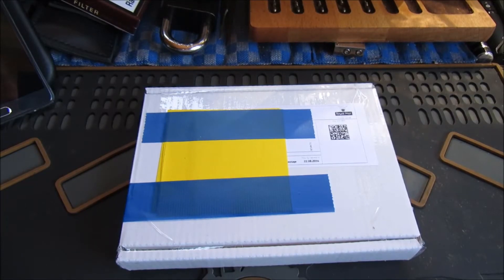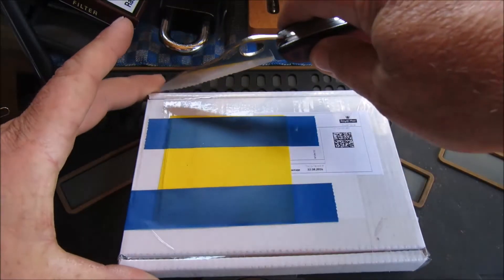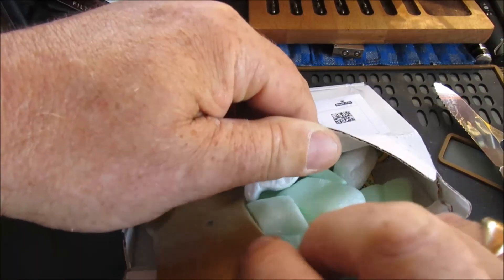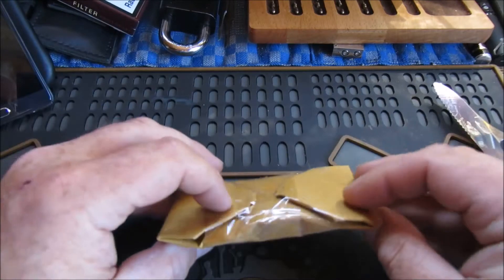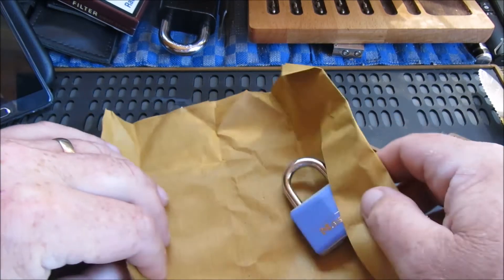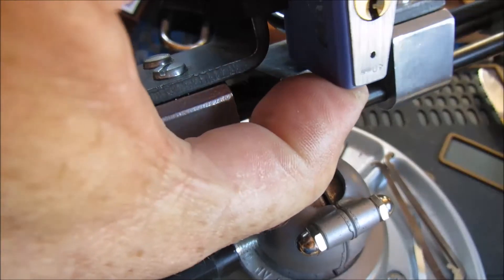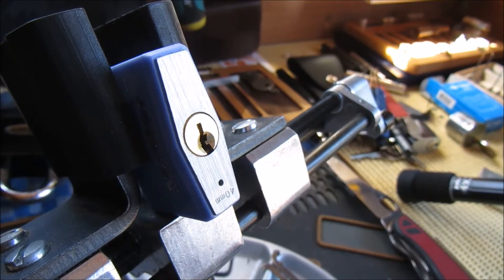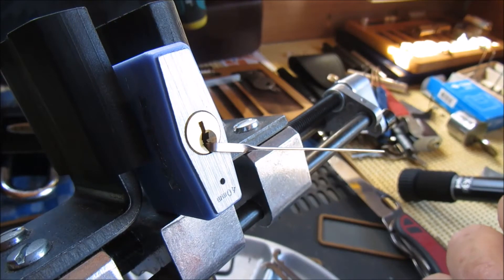(42) Lock Noob's Out-of-the-Box Master 140 Padlock SPP Challenge.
Lock Noob's Out-of-the-Box Master 140 Padlock SPP Challenge.

Actual time in the end was 1:14.